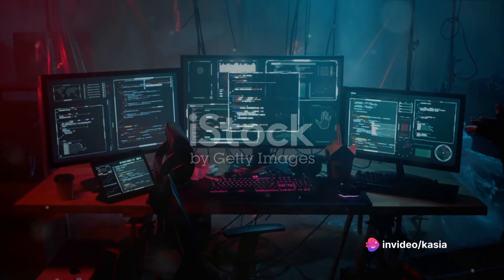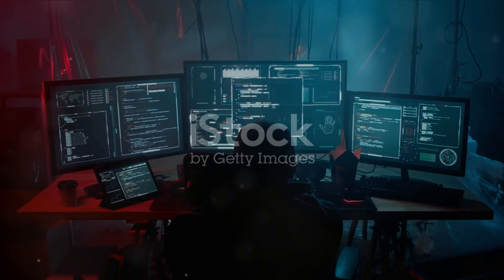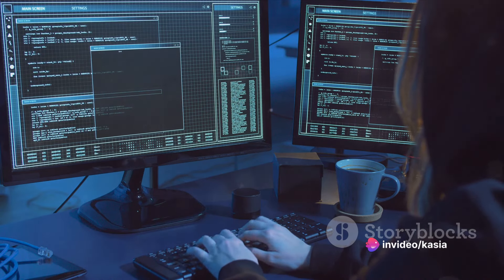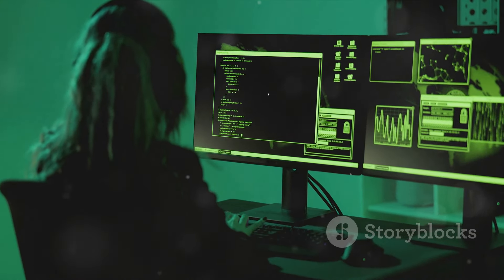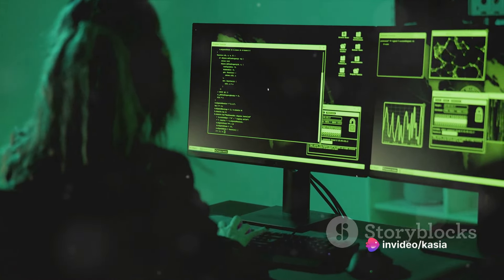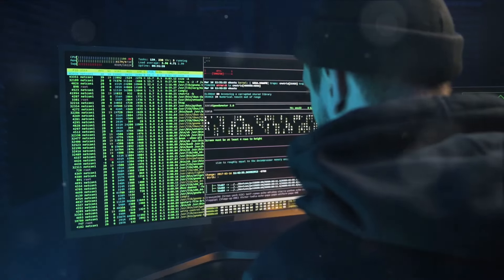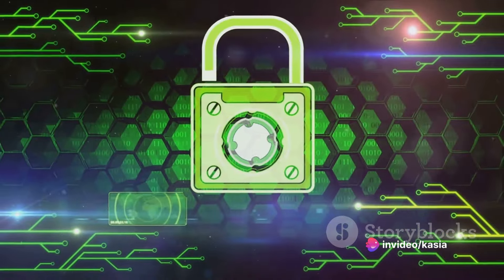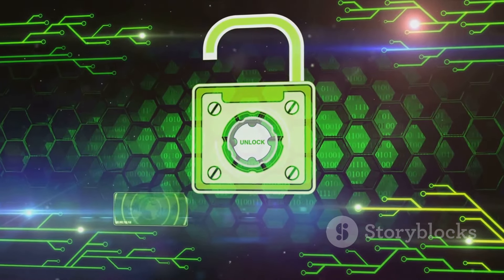Cyber Kill Chain Unraveling the Mystery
In this video, we delve into the fascinating world of cybersecurity by breaking down the complex concept of the cyber kill chain in a way that is easy to understand and engaging. Whether you're a cybersecurity enthusiast or a beginner, this video is perfect for gaining insight into how cyber attacks unfold and how they can be prevented using the cyber kill chain framework.

Join us as we unravel the stages of the cyber kill chain, from initial reconnaissance to data exfiltration, and learn how organizations can strengthen their defenses at each phase. With real-world examples and practical tips, you'll walk away with a better understanding of the evolving cyber threat landscape.

If you're curious about cybersecurity or simply want to enhance your knowledge, don't forget to give this video a thumbs up and share it with your friends who may find it helpful. Let's demystify the cyber kill chain together!

OUTLINE:

00:00:00 Intriguing Possibilities of Cybersecurity
00:00:33 Introduction to the Cyber Kill Chain
00:01:38 Reconnaissance - The First Step
00:02:46 Weaponization and Delivery
00:03:46 Exploitation and Installation
00:04:43 Command and Control, Actions on Objectives
00:06:22 Recap and Significance of Understanding the Cyber Kill Chain